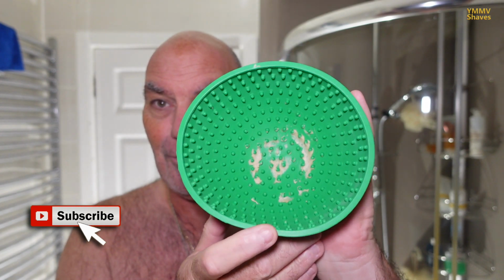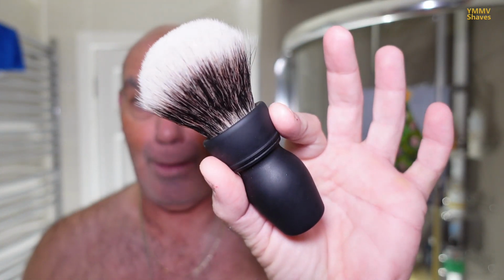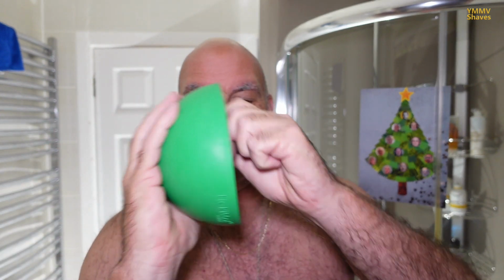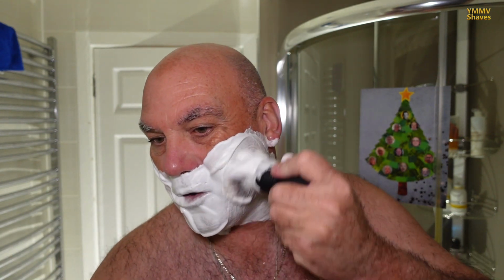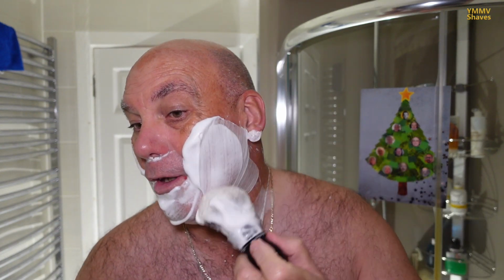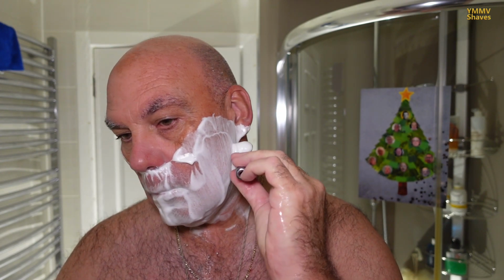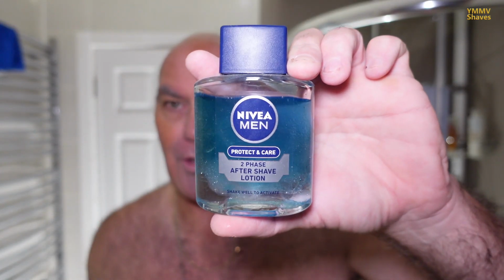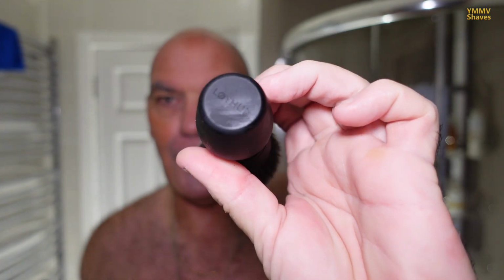Løthur Grooming Black, Merkur 34C HD [#367]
Shave of the day….

Soap: Løthur Grooming Black
Brush: Løthur Grooming She 28mm G5 Synthetic
Bowl:  Lickimat Wobble
Razor: Merkur 34C HD
Blade: Gillette Super Thin (2)
Post Shave: Nivea 2 Phase

Links:

Lickimat Wobble Bowl